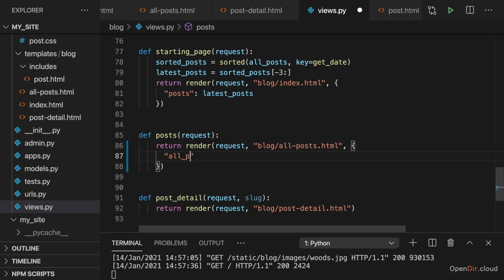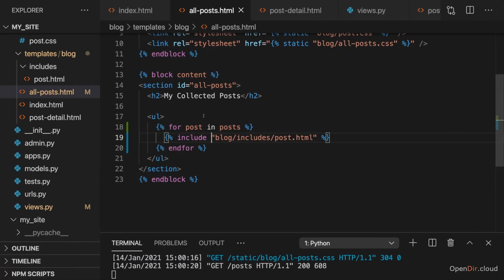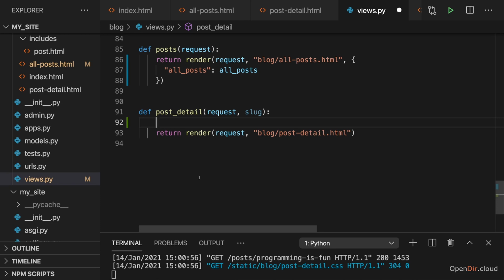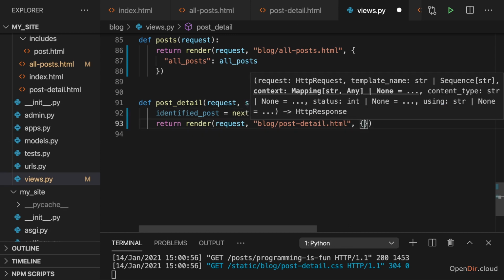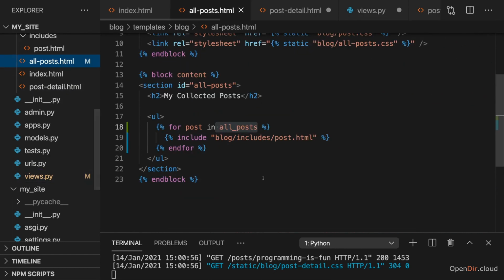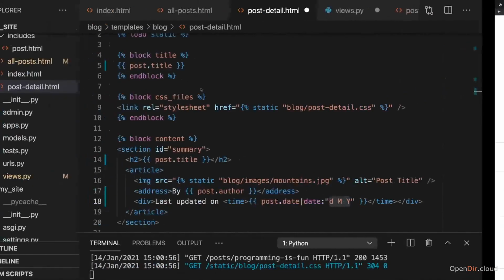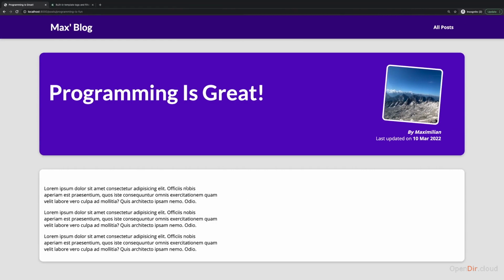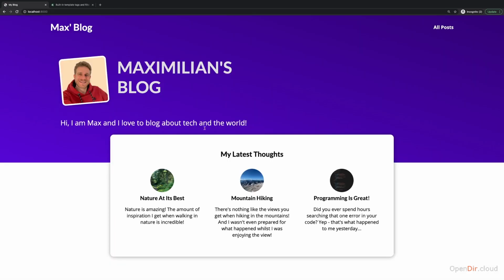058-Adding a Single Post Page-opendir.cloud.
In this lecture, we will be adding a single post page to our Django project. We will be using the opendir.cloud service to host our static files, so we will need to create a new app called `staticfiles` and add the appropriate settings to our `settings.py` file.

Once we have done that, we can create a new view for our single post page. This view will take the slug of the post as a parameter and return the rendered template for the page.

We will also need to create a new template for the single post page. This template will display the title, content, and author of the post.

Finally, we will need to add a link to the single post page from our blog index page. We can do this by adding a new `urlpattern` to our `urls.py` file.

**Here is a more detailed description of each step:**

1. Create a new app called `staticfiles` and add the appropriate settings to your `settings.py` file.

python manage.py startapp staticfiles

This will create a new directory called `staticfiles` in your project directory.

python
STATIC_URL = '/static/'

STATICFILES_DIRS = [
    os.path.join(BASE_DIR, 'static'),

STATICFILES_STORAGE = 'whitenoise.storage.CompressedStaticFilesStorage'

This will tell Django to look for static files in the `static` directory of your project directory. It will also use the `whitenoise` package to compress and serve static files more efficiently.

2. Create a new view for your single post page.

To create a new view, you can create a new file called `single_post.py` in the `views.py` file of your blog app.

def single_post(request, slug):
    post = Post.objects.get(slug=slug)
    context = {
        'post': post,
    return render(request, 'blog/single_post.html', context)

This view will take the slug of the post as a parameter and return the rendered template for the page.

3. Create a new template for the single post page.

To create a new template, you can create a new file called `single_post.html` in the `templates/blog` directory of your project directory.

html
( !DOCTYPE html )
( html )
( head )
    ( title ){{ post.title }}( /title )
( /head )
( body )
    ( h1 ){{ post.title }}( /h1 )
    ( p ){{ post.content }}( /p )
    ( p )Posted by {{ post.author }}( /p )
( /body )
( /html )

This template will display the title, content, and author of the post.

4. Add a link to the single post page from your blog index page.

To add a link to the single post page from your blog index page, you can edit the `index.html` template in the `templates/blog` directory of your project directory.

html
( !DOCTYPE html )
( html )
( head )
    ( title )My Blog( /title )
( /head )
( body )
    ( h1 )My Blog( /h1 )
    ( ul )
        {% for post in posts %}
            ( li )( a href="{% url 'blog:single_post' post.slug %}" ){{ post.title }}( /a )( /li )
        {% endfor %}
    ( /ul )
( /body )
( /html )

**Please note:** I have replaced the angled brackets in your instructions with small braces.